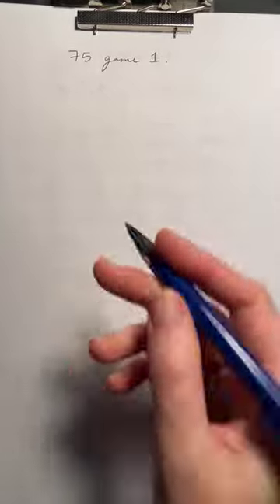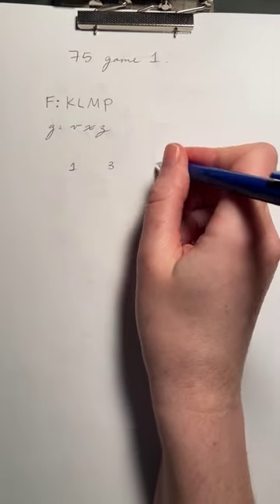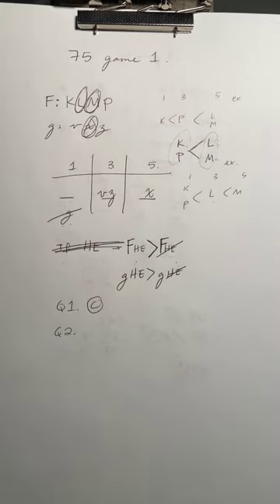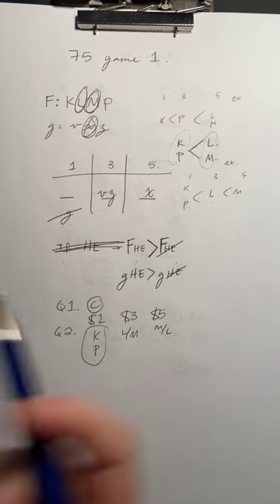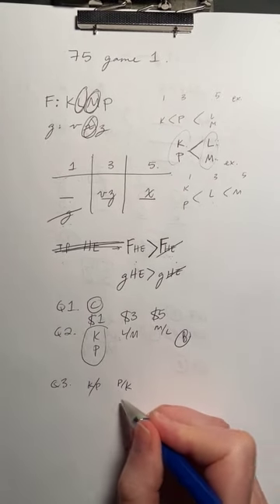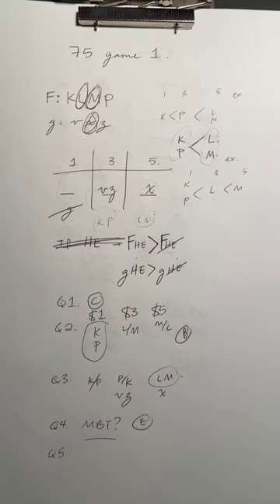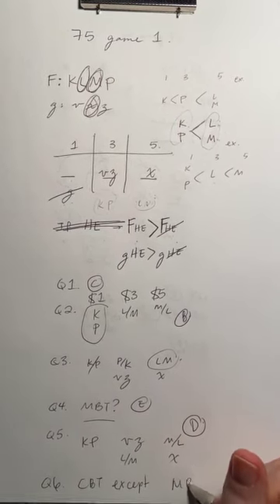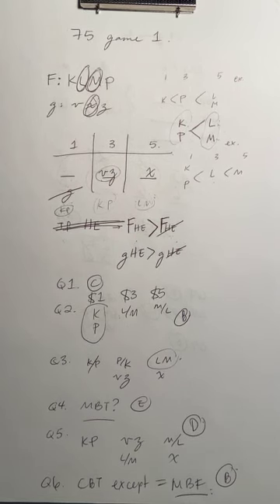LSAT 75 game 1